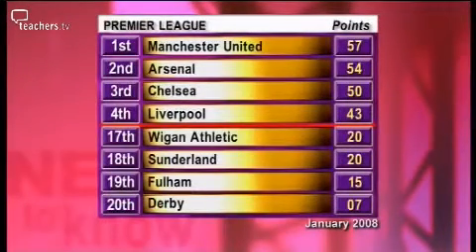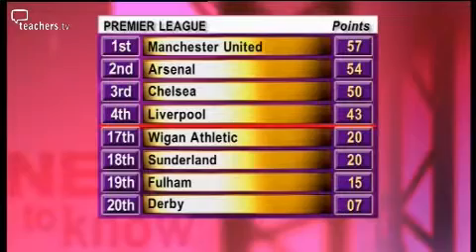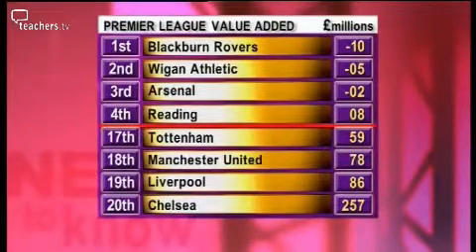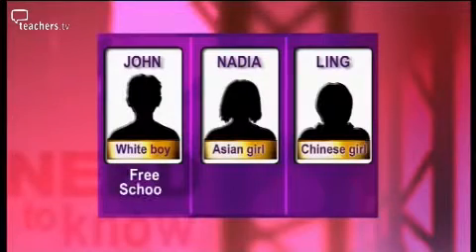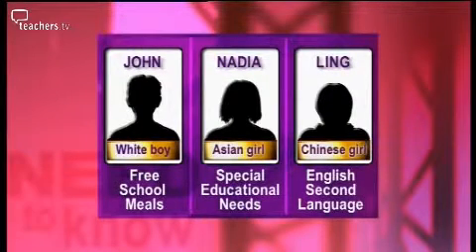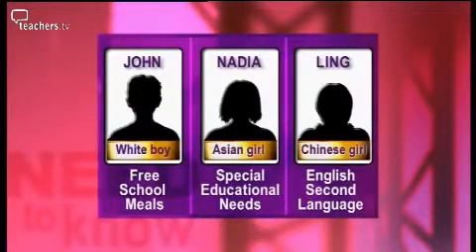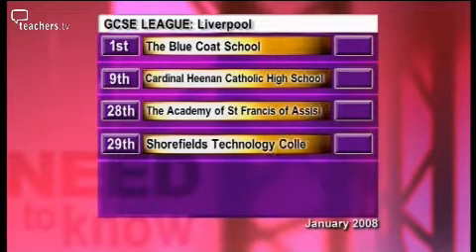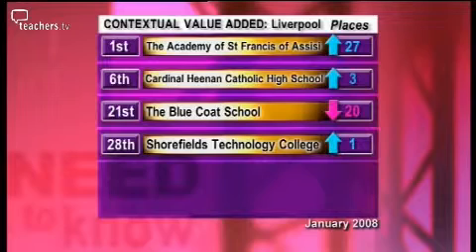Teachers TV: League Tables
Need to Know is the essential guide to hot education topics. In this programme, we discuss league tables and Contextual Value Added scores.  Teachers TV News presenter Sheena McDonald and education journalist Mike Baker front this series of six episodes, explaining in plain English what you need to know about the big issues and new initiatives affecting schools across the country. This episode focusses on league tables and Mike Baker explains why they were introduced, how they are calculated and what difference they make to schools.Note that the contents of this programme may no longer reflect current Government policy Licensed to CPD College Ltd.